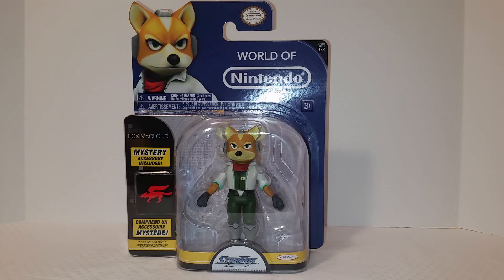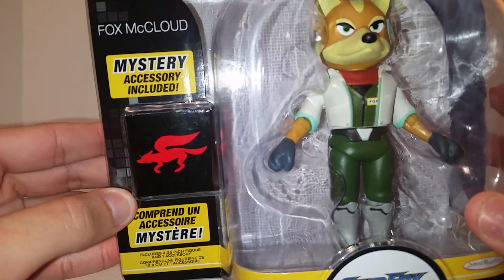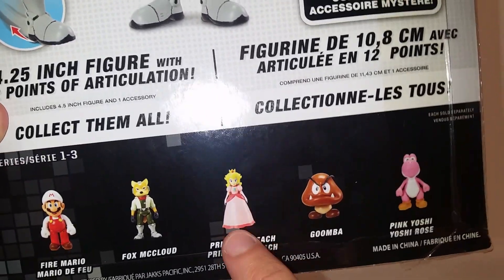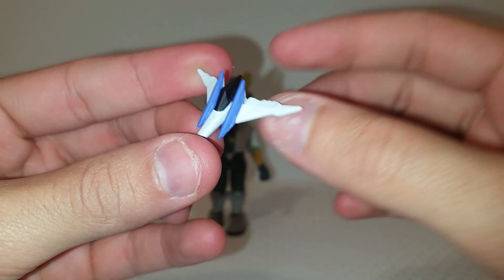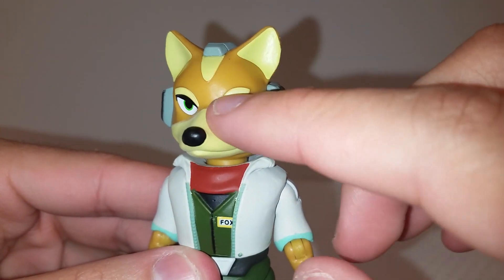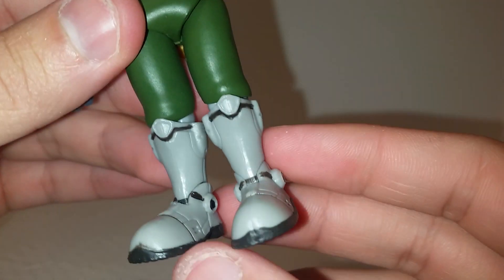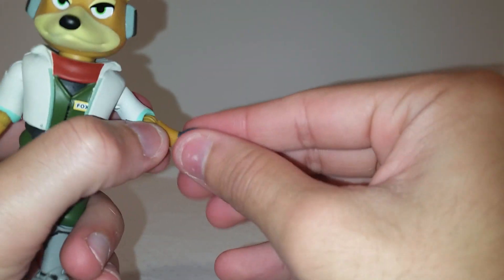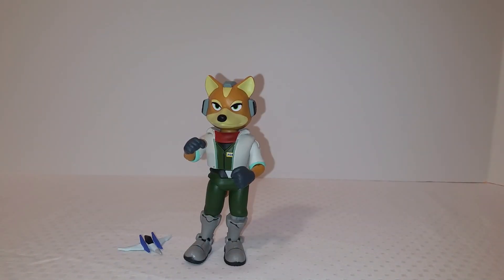Jakks Pacific World of Nintendo Star Fox (Fox McCloud) Unboxing & Review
Hey guys! Today I am taking a look at the World of Nintendo Star Fox figure by Jakks Pacific. I highly recommend this Fox McCloud figure. He looks like he jumped straight out of the Star Fox 64 video game. He also makes a great figure for a Super Smash Bros. shelf!